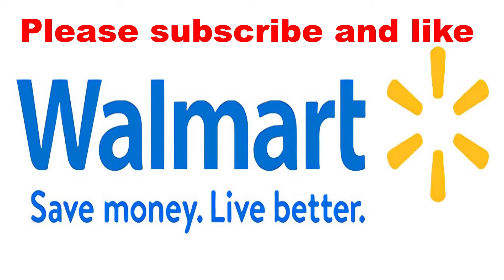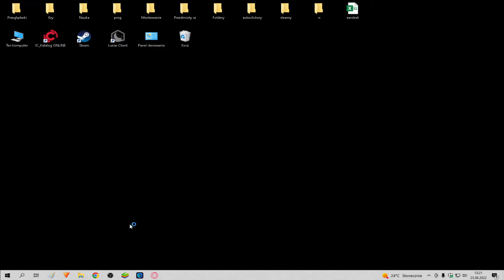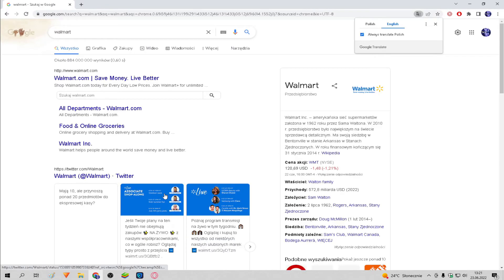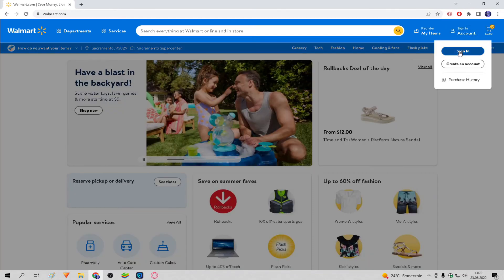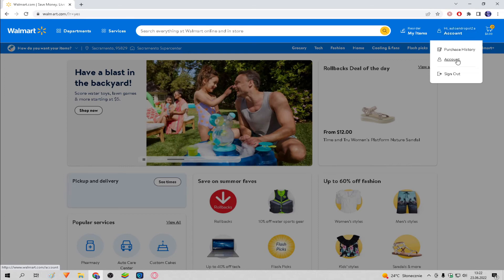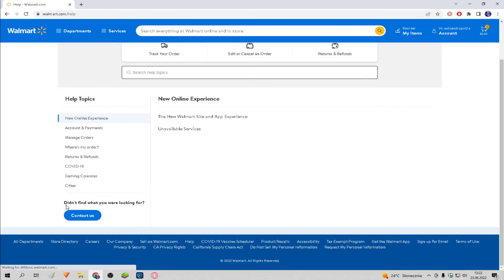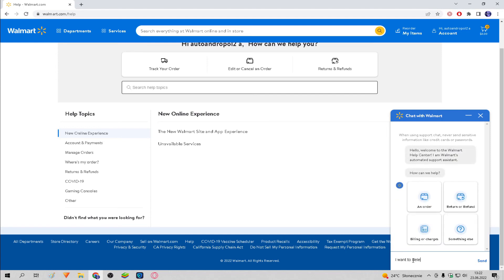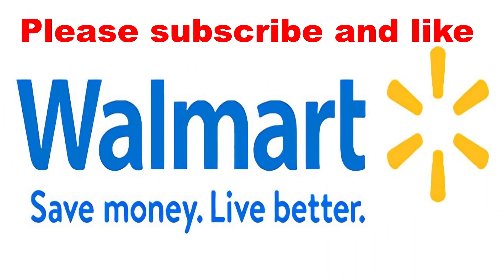How To Delete Walmart Account | 2023 Easy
🌐Want to know how to delete walmart account permanently? In this video I show you exactly how you to do it.